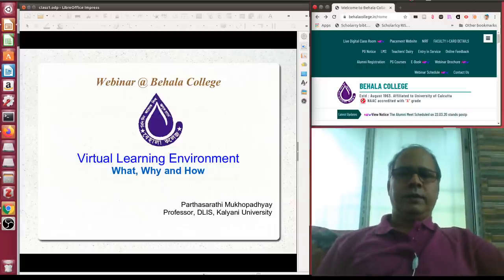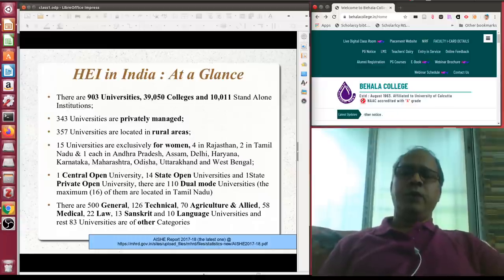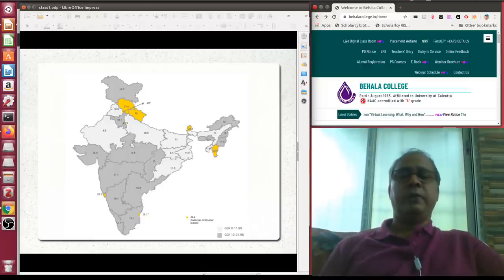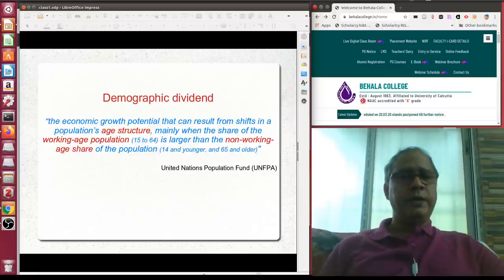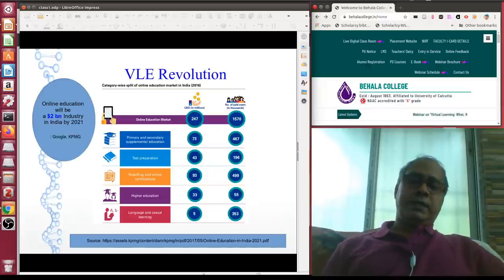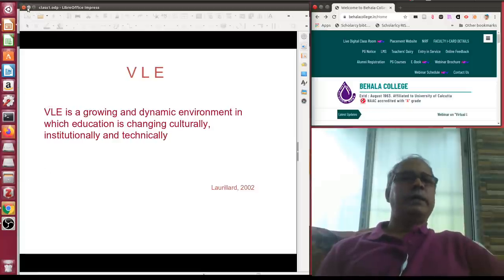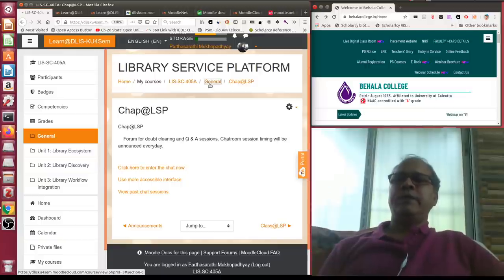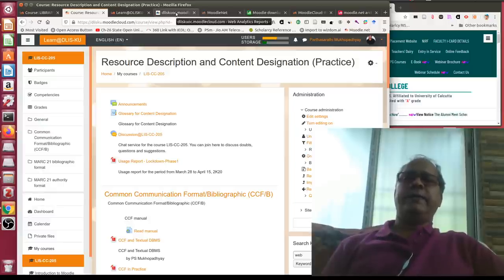Webinar_on_VLE@Behala_College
Topic: Virtual Learning Environment (VLE) - What, Why and How
Date: 03-05-2K20